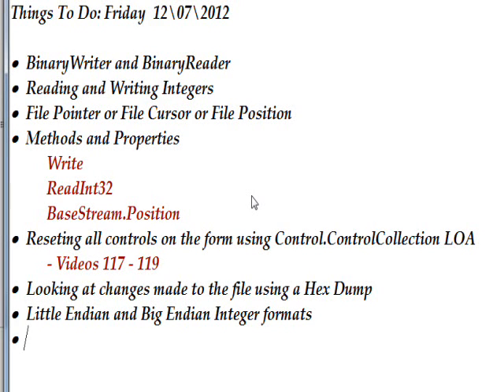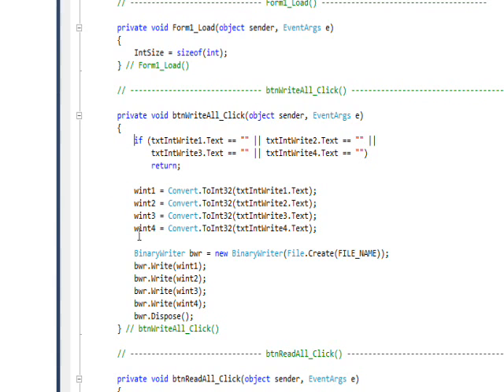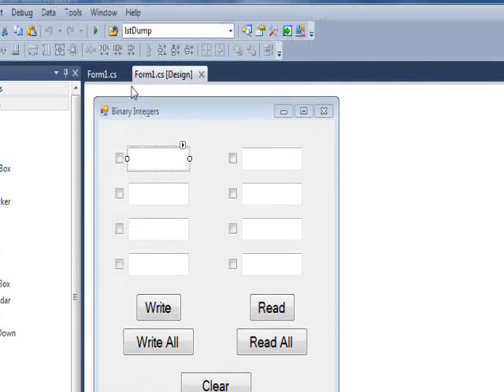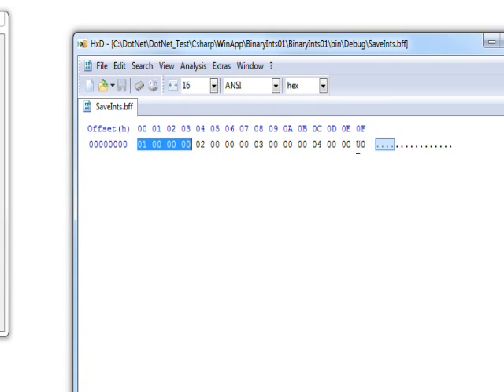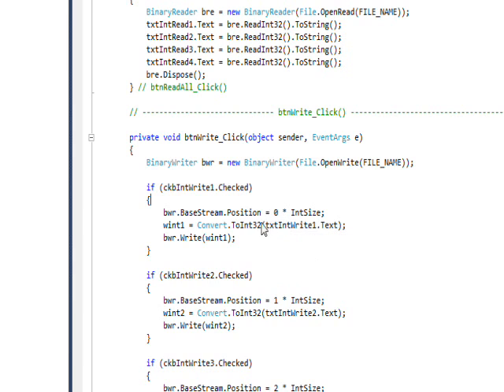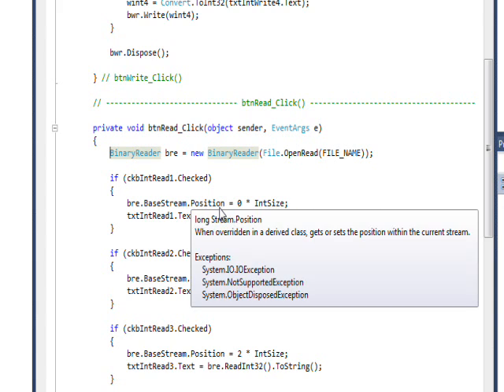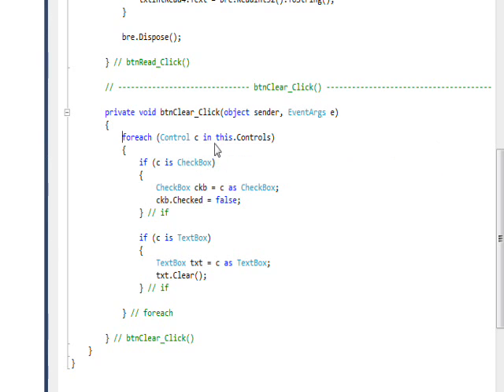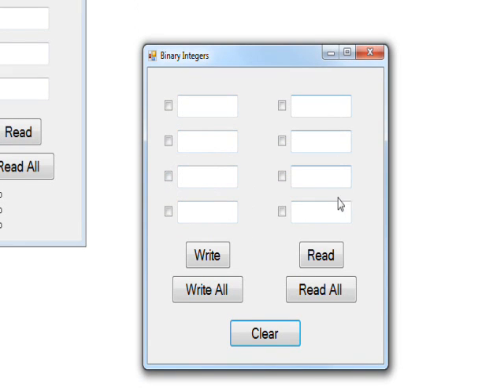C# Edge 144 - BWR1 - BinaryWriter and BinaryReader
has all my video tutorials usually with source code in an organized cyber-library. This is the first of a series of videos on Binary Writing and Reading of data to/from a disk file. Once written the data is view via a hex dump with concepts such as Big Endian vs Little Endian storage formats and direct random access to specific byte locations being discussed.